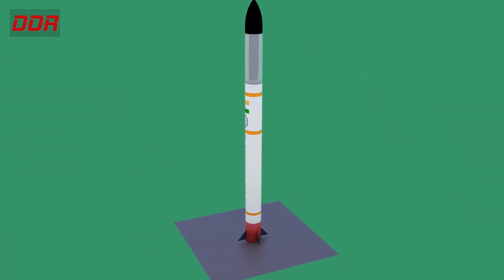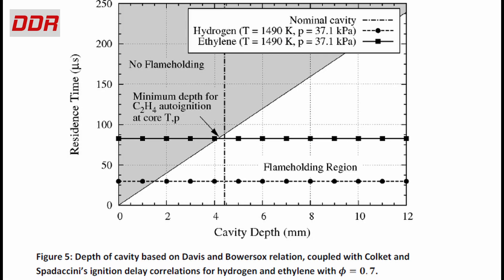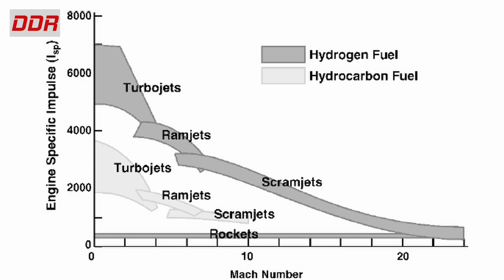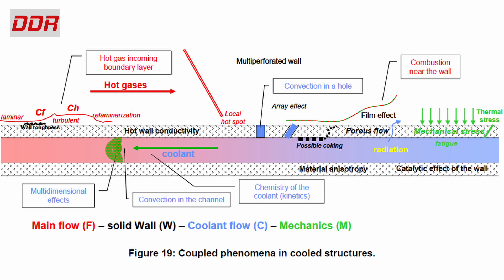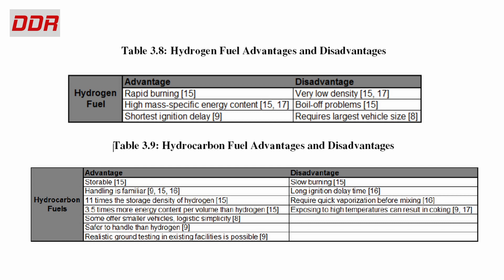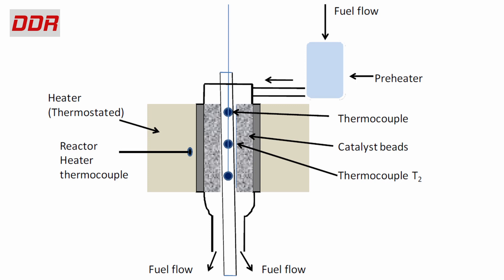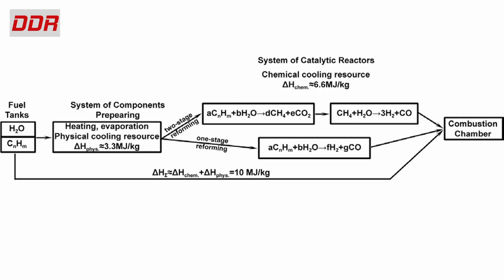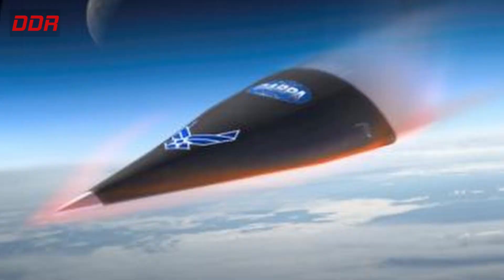What Powers SCRAMJET Engines - Hypersonic Fuel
Or via UPI - SJDRLTD2367@UPI